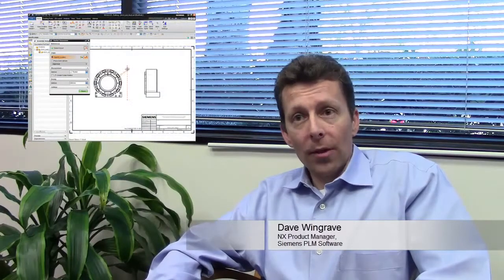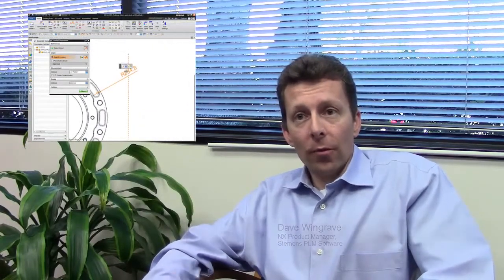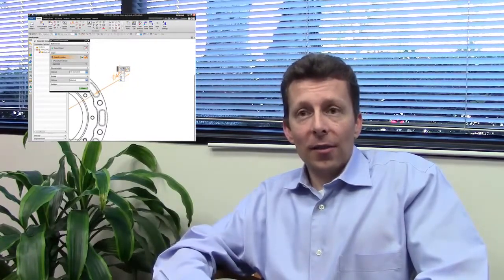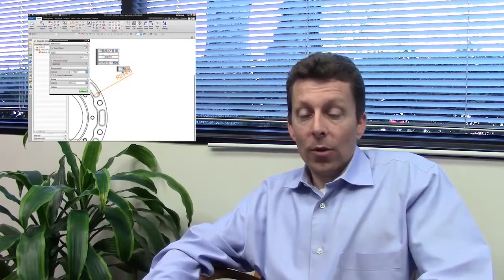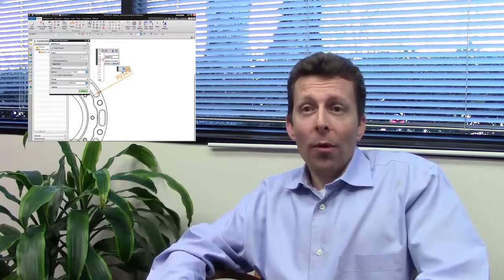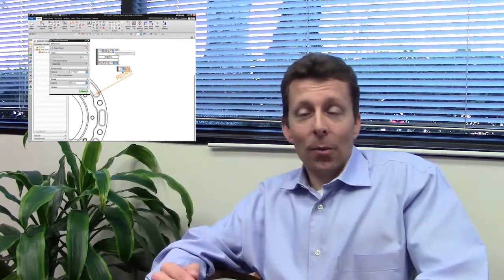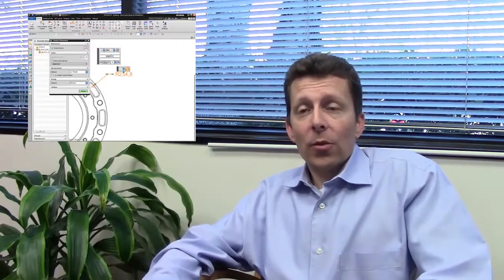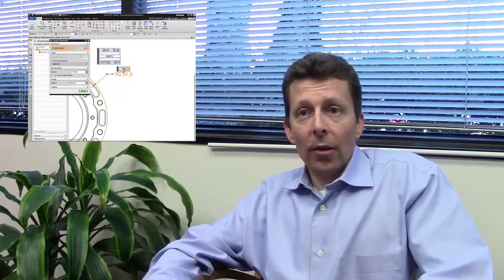NX9 Dimension User Interface - Siemens PLM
This video from Siemens PLM details the Dimension User Interface in the latest version of their NX™ software (NX 9).

In NX9 the process of creating and editing Drafting and PMI dimensions is more intuitive and consistent. In this video, Dave Wingrave explains some of these enhancements that reduce user interaction to help you maintain design focus.

NX™ software release 9 from Siemens PLM Software is more powerful, faster and easier to use than ever. Modelling improvements such as Synchronous Technology 2D and Realize Shape give you more tools to create geometry quickly. It is easier than ever to access the information you need to make smarter decisions about your design. Usability has been greatly enhanced, particularly in Drafting and PMI, while retaining the customizability that you demand.

NX 9 introduces new simulation capabilities for mesh morphing, provides greater control over mesh quality and allows you to specify surface wrapping resolution for better creation of fluid domains.

Performance enhancements greatly reduce analysis time for large models, and there are new tools for analysing dynamics of composite parts. You can boost your part manufacturing productivity with new capabilities that give you more control over your machining strategy, automatically convert from 3-axis to 5-axistool paths, review your inspection results in the context of your 3D model and access the Manufacturing Resource Manager.